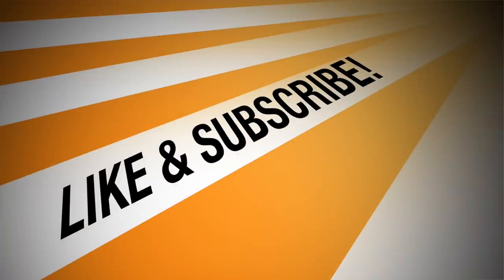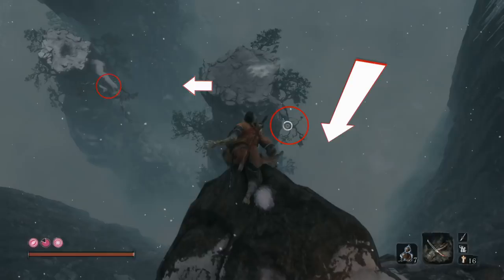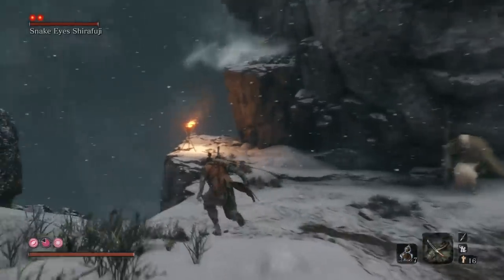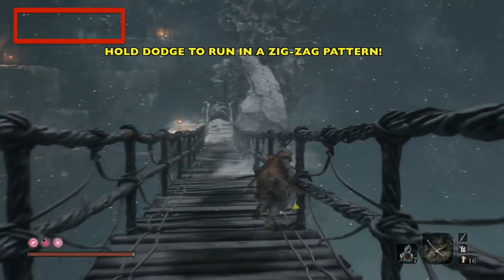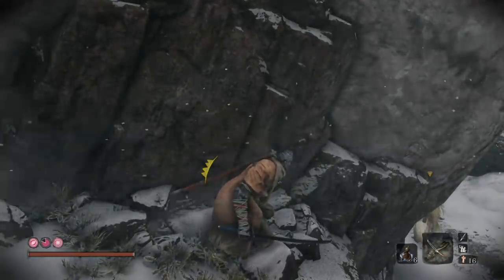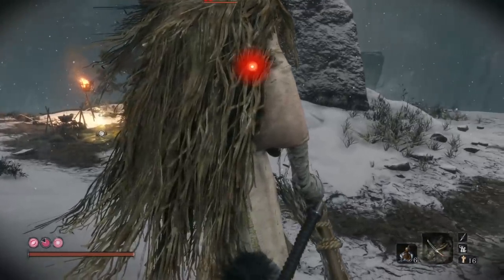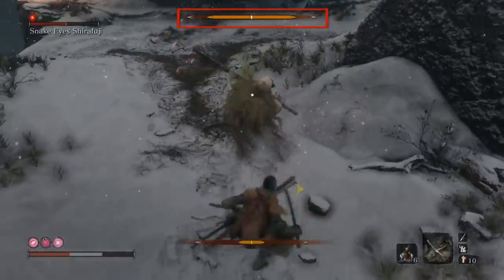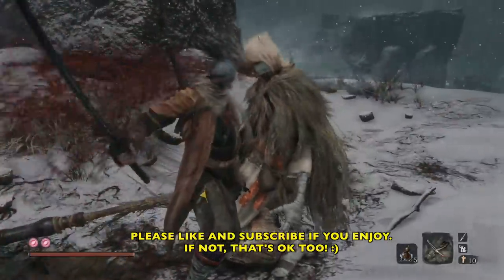Sekiro - Snake Eyes Shirafuji (STEALTH, Sunken Valley)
SIMPLE, EASY TO FOLLOW GUIDE/SOLUTION!

- Find her, then loose Aggro
- Stealth a Deathblow
- Sabimaru Prosthetic
- Firecracker Prosthetic
- Maxed out Spirit Emblems